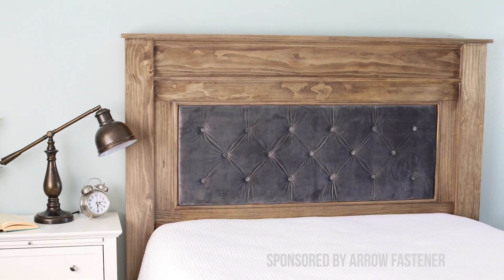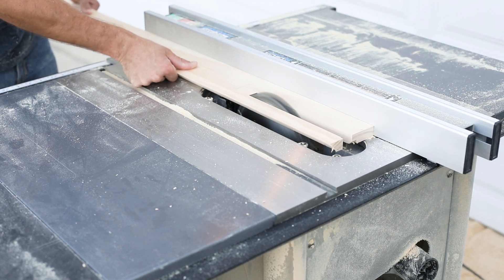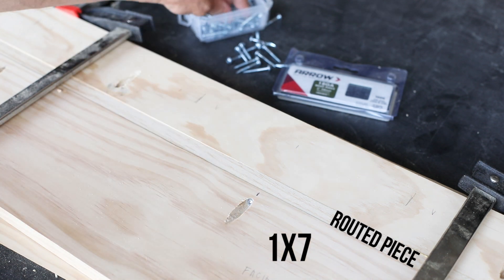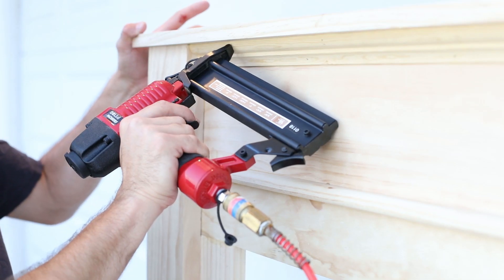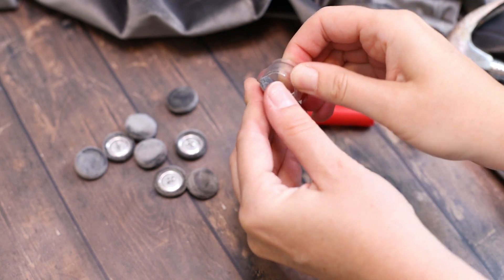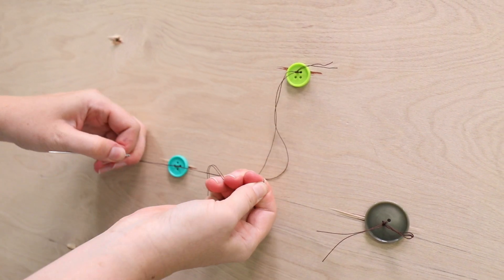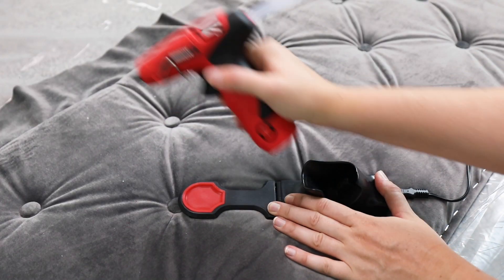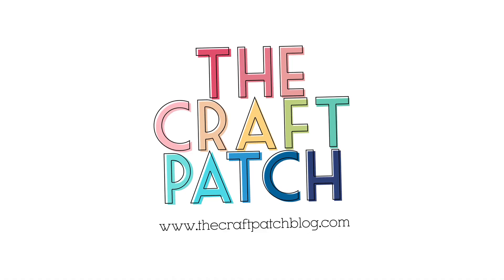DIY Wood + Upholstered Headboard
Learn how to build a beautiful wood headboard with a luxurious velvet tufted upholstered center.